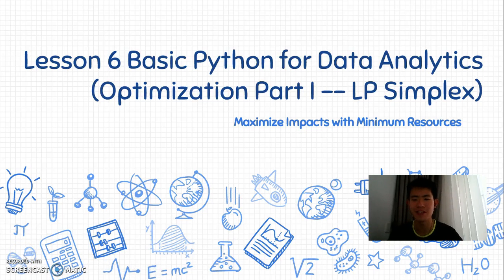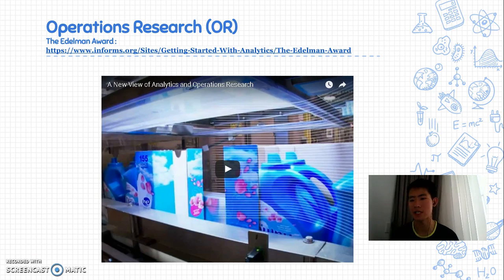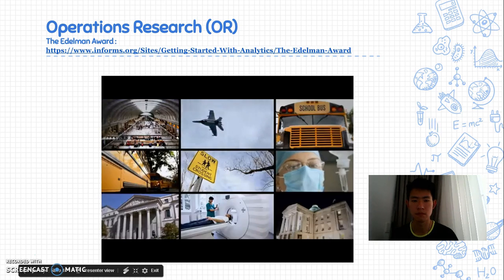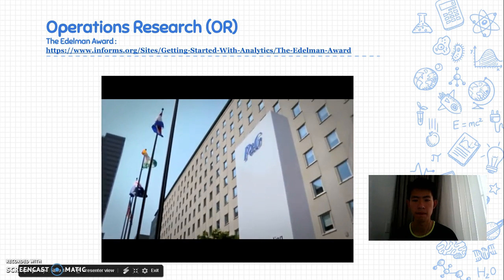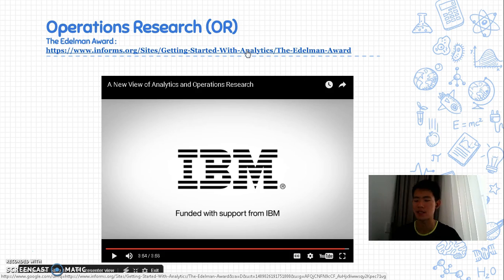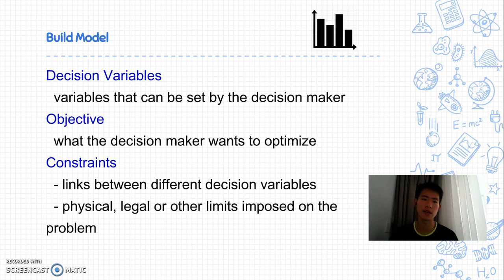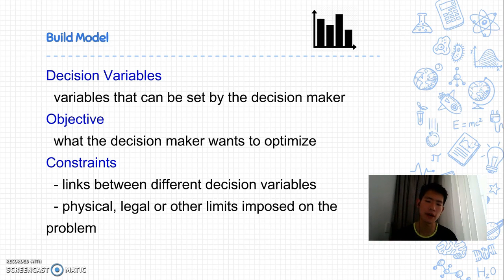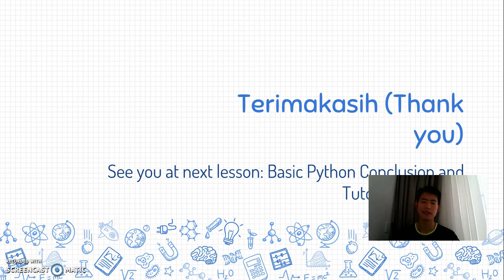Lesson 6 Basic Python for Data Analytics Optimization Part I LP Simplex & IP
pandas is a DataFrame Framework, a library that stores data in a highly efficient spreadsheet format and functions. Efficient in:
Data Structure (numpy)
Computing time (since DataFrame is processed by C++, it runs in a well streamlined computing environment)
Highly optimized and updated processes

And I will end the sharing with some planned resources to help you learn analytics in the future.

Feel free to access my github for Optimizing the Production Part 1

This is the playlist where I am going to explain step by step of this tutorial

Hopefully by the end of this video you could be more inspired to learn analytics and follow through the journey